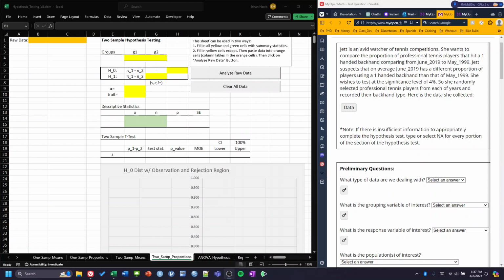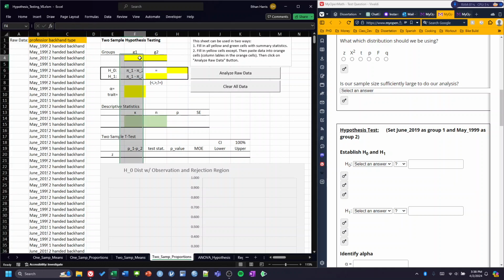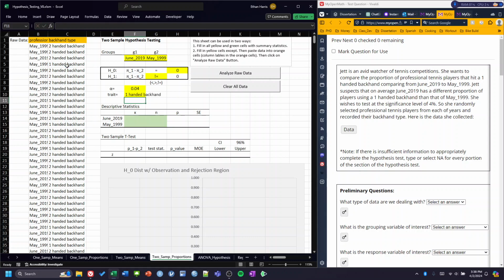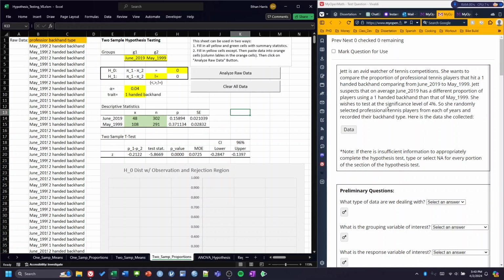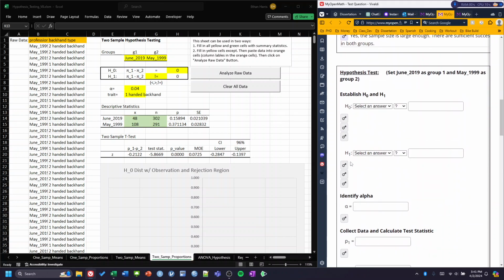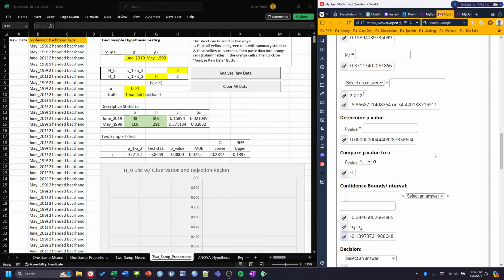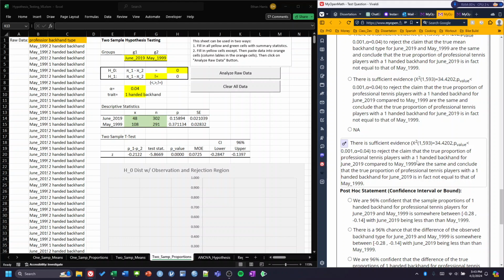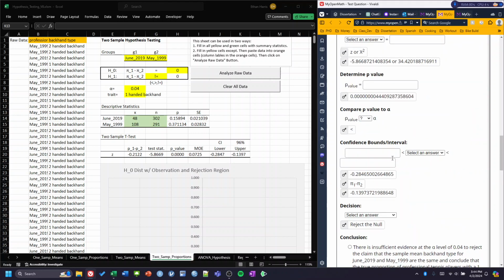2 Sample Hypothesis Testing Proportions Excel